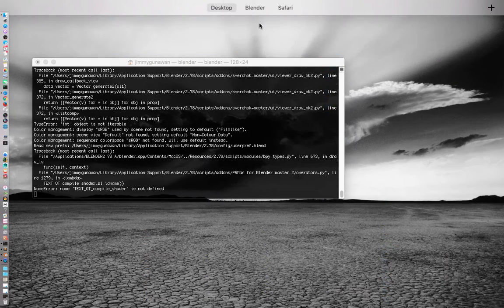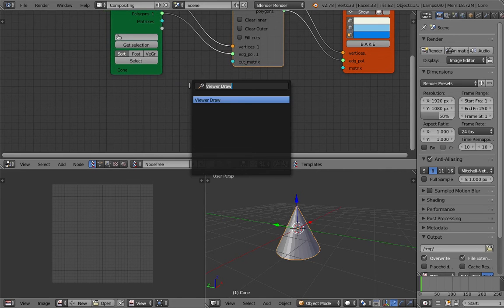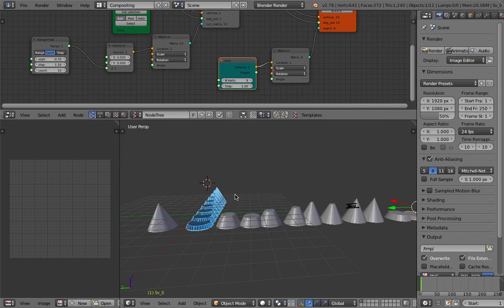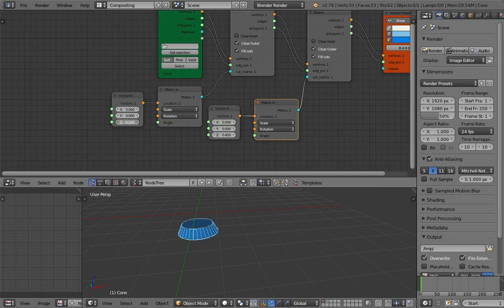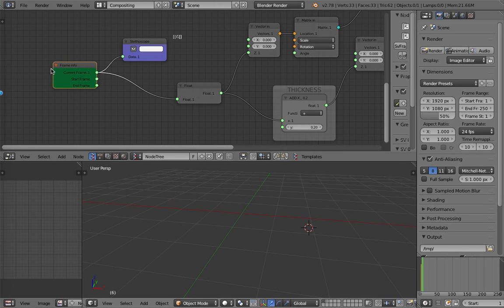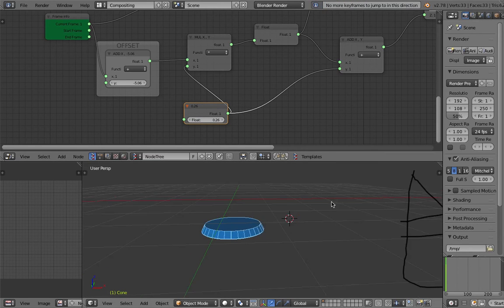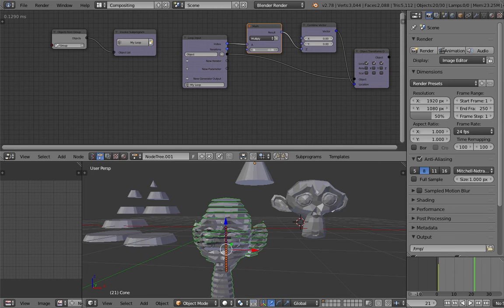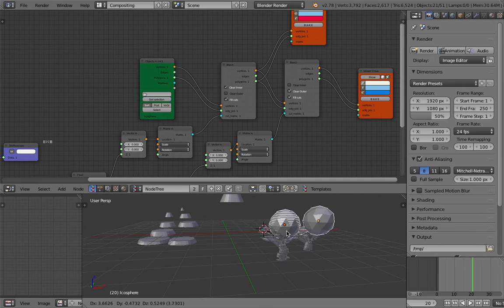BLENDERSUSHI / SV Slice Master (LIVENODING176)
The path to become a Slice Master and Node master is long but I think it is worth it if I could at least teach some of my little knowledge.

Python scripting and BPY can be fun, but you could recreate that setup above using Sverchok Bisect node and Range Float.

Further on, I make a setup where we can have solid part and control over the thickness as shown on the video and below is the node setup.

The node setup can be improved with automatic Bounding Box offset but anyhow, that will be sufficient.